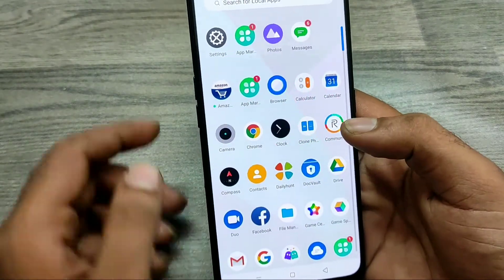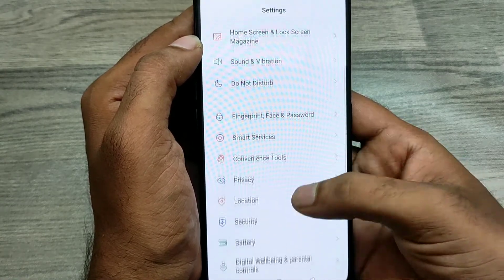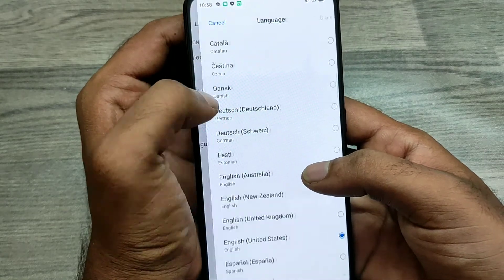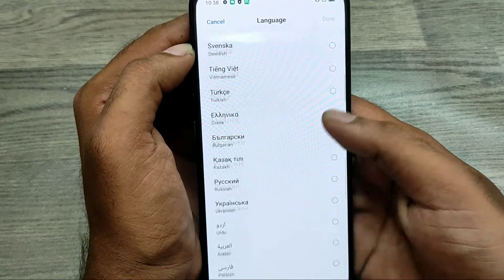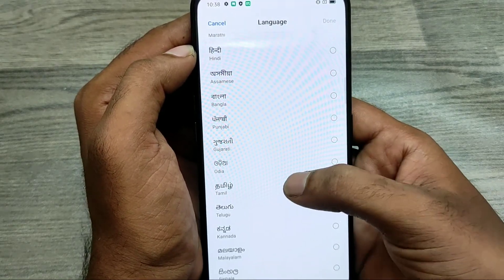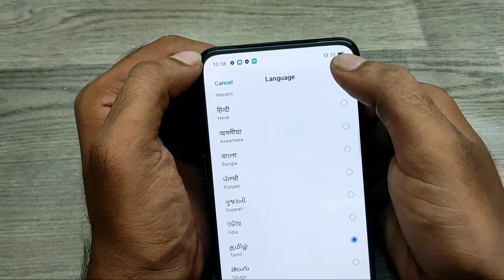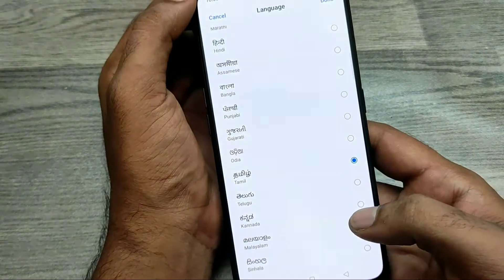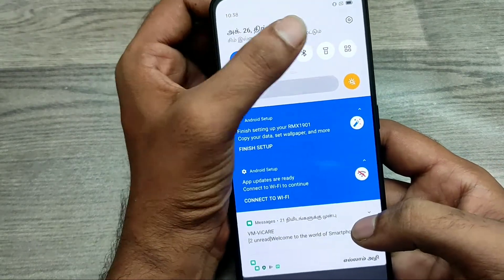How to Change language in REALME X| How do I change the language back to English